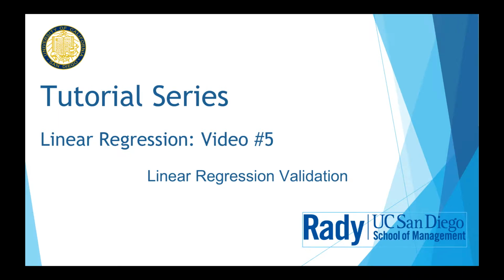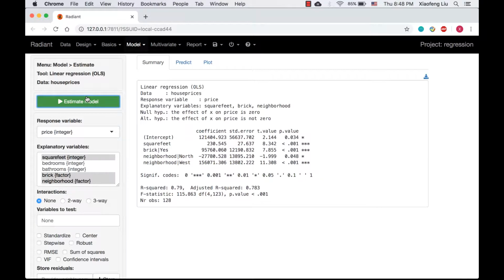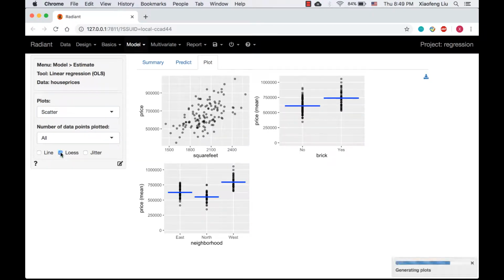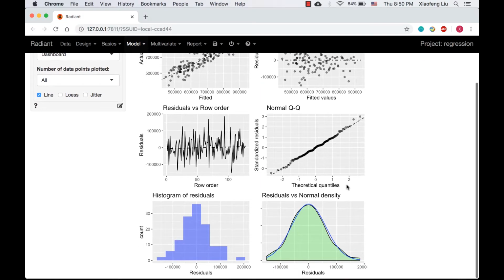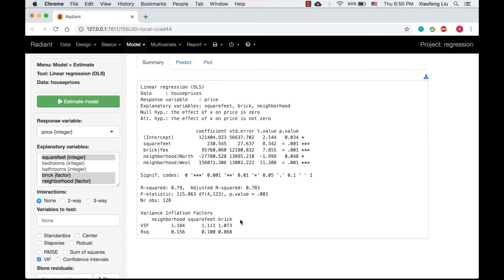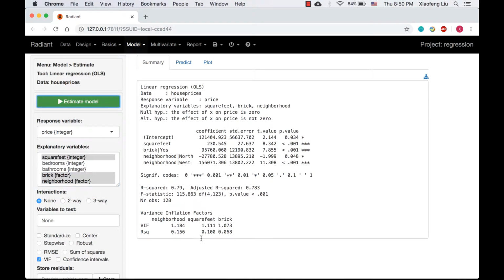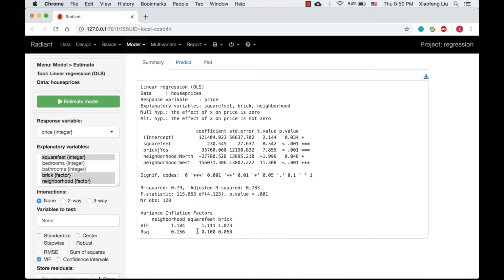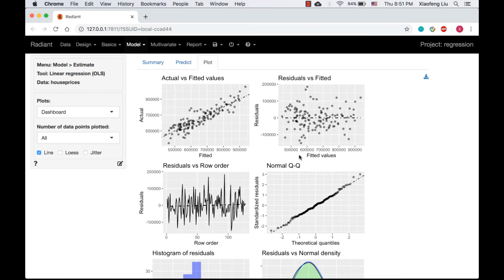Radiant Tutorial Series: Linear Regression Video 5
Linear Regression Video #5: Linear Regression Validation